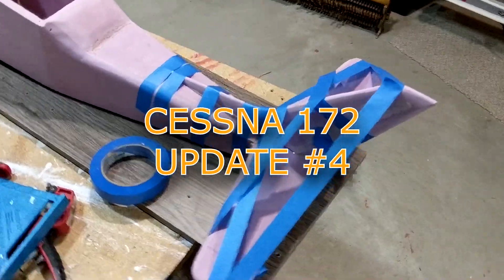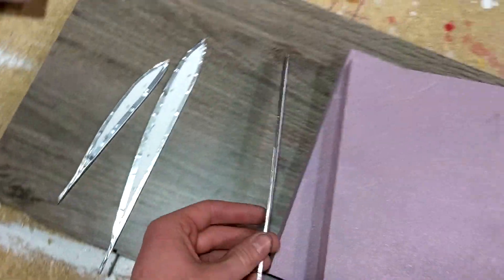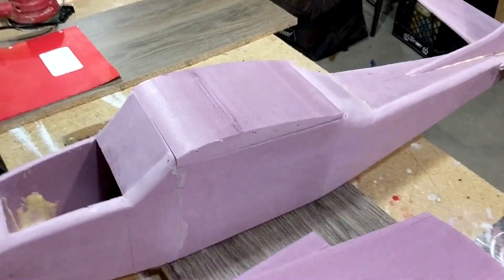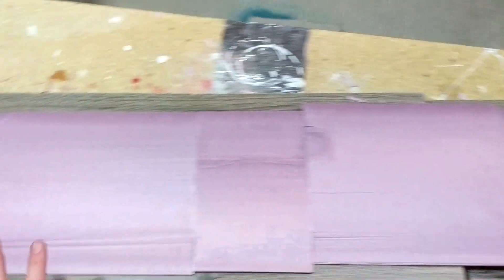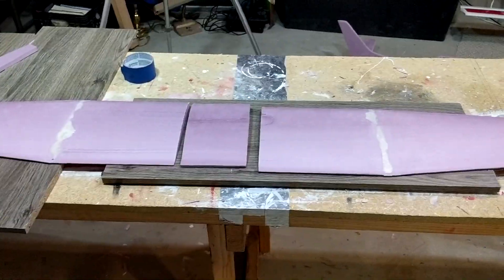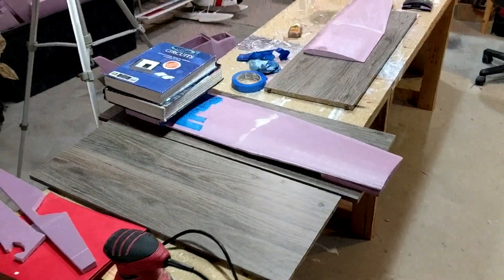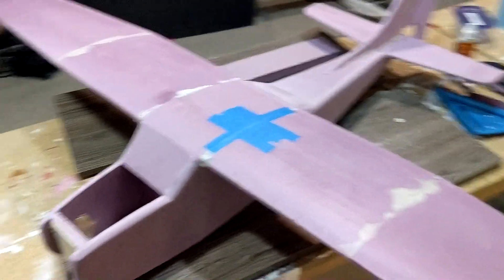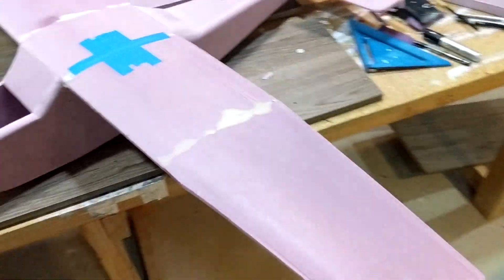Cessna 172 Skyhawk DIY RC airplane - Build Update PART 4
4th update on my new scratch built rc Cessna 172 skyhawk!